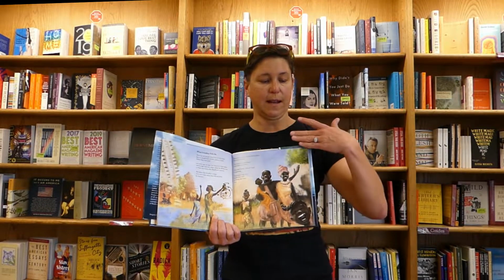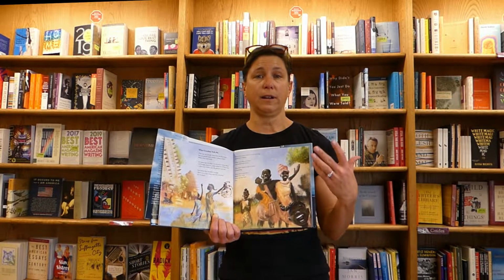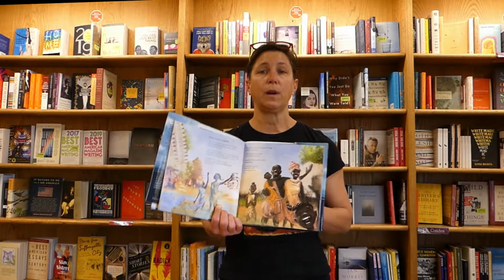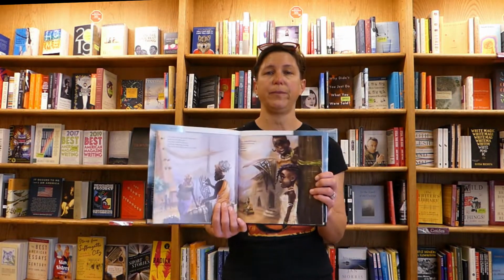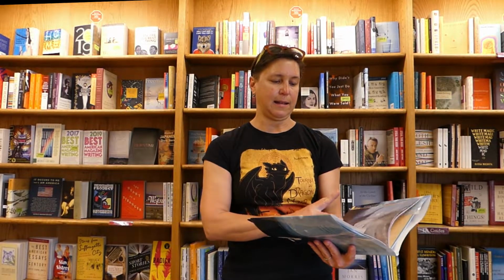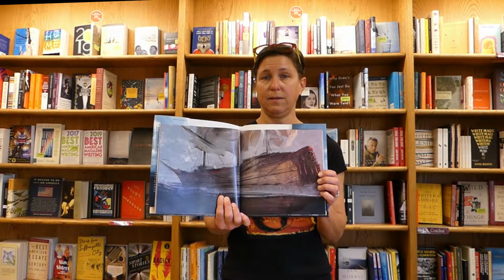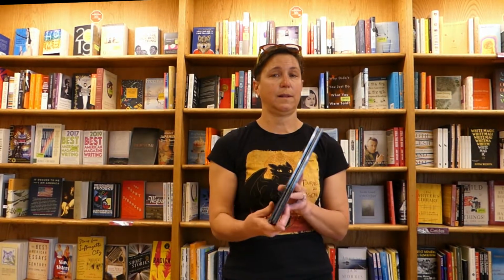Liesl Recommends -- (Mostly) Poetry Celebrating Black History Month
It's Black History Month, and Liesl has returned to the channel to recommend some new titles to celebrate!

"Poetry for Young People: Langston Hughes" by Langston Hughes, ed. by David Roessel & Arnold Rampersad, illus. by Benny Andrews (Union Square Kids, $16.95)
"The Year We Learned to Fly" by Jacqueline Woodson, illus. by Rafael López (Nancy Paulsen Books, $18.99)
"The 1619 Project: Born on the Water" by Nikole Hannah-Jones & Renée Watson, illus. by Nikkolas Smith (Kokila, $18.99)
"And We Rise" by Erica Martin (Viking Books for Young Readers, $17.99)
"Ain't Burned All the Bright" by Jason Reynolds, illus. by Jason Griffin (Atheneum/Caitlyn Dlouhy Books, $19.99)

0:00 Introduction
0:28 Poetry for Young People: Langston Hughes
1:02 The Year We Learned to Fly
2:06 Born on the Water
2:54 African Icons
3:38 And We Rise
4:00 Ain't Burned All the Bright